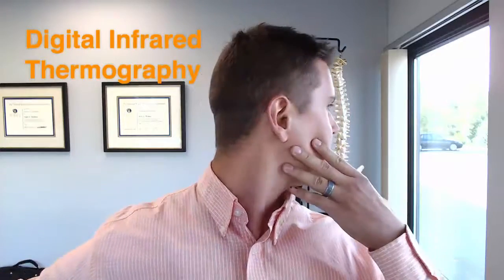Have you heard of Digital Infrared Thermography!?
The Benefits Of Thermography!

Medical infrared imaging is the process of obtaining highly detailed and sensitive infrared images of the human body.  The word thermology involves the diagnostic analysis of those images by a Board-Certified medical specialist using a scientific method.

Thermology is accepted by the US Dept. of Health and Human Services as an adjunctive diagnostic procedure for
breast disease.
Thermology is derived from more than fifty (50) years of extensive clinical development and has a sound basis in
medical science.
Thermology evaluates tissue function and is distinctly different from structure-based diagnostic methods, such as X-ray mammography, MRI and ultrasound.
Thermology does not replace these other diagnostic methods but rather they add to thermology’s diagnostic value and complement it as part of a comprehensive program.  Breast thermology is particularly effective in instances where X-ray mammography is compromised; such as in women who are not menopausal, have used hormone replacement therapy (HRT), have glandular or dense breasts, have fibrocystic disease, had prior biopsies, have implants or surgical reductions, are pregnant, are lactating or have small or large breasts.  Breast thermology has a very high (approximately 97%) sensitivity identifying the specific tissue features associated with breast cancer.  A normal thermology report does not eliminate all possibility of breast cancer and atypical or abnormal results of other means of evaluation should not be disregarded.